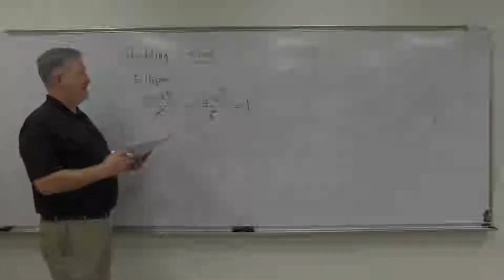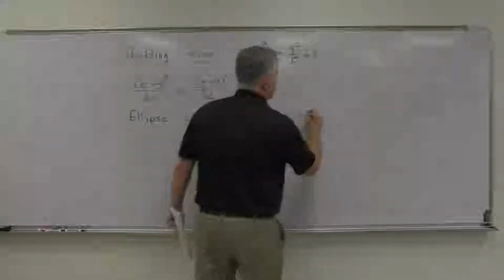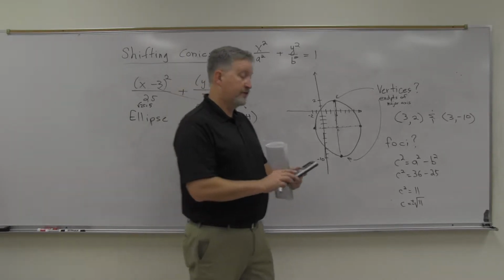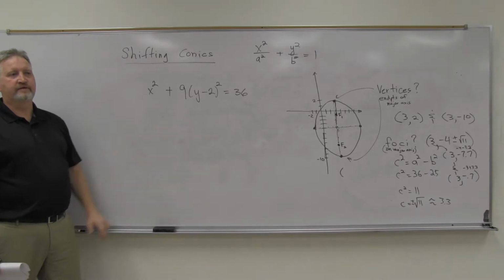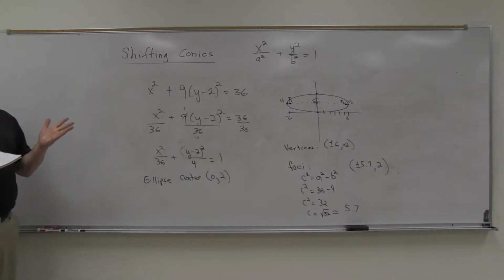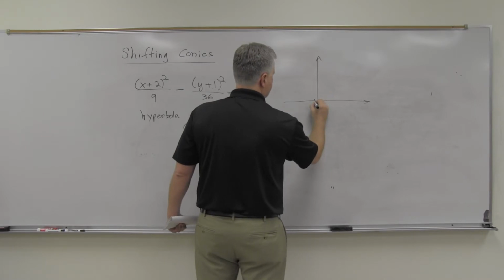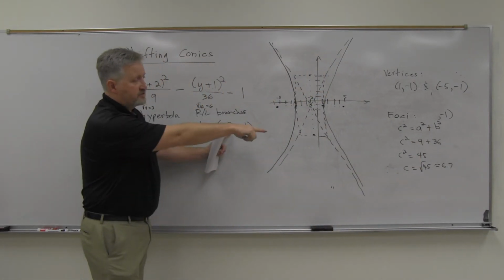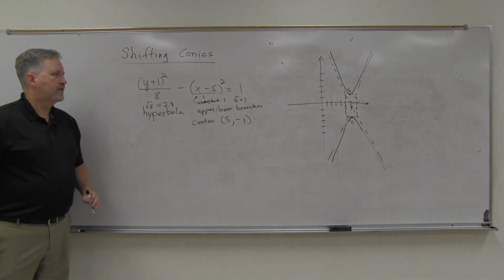MTH 135 Sec 6.2 & 6.3d Shifting Ellipses & Hyperbolas